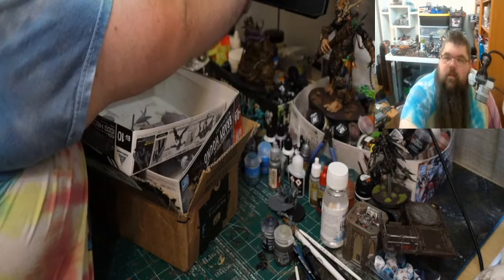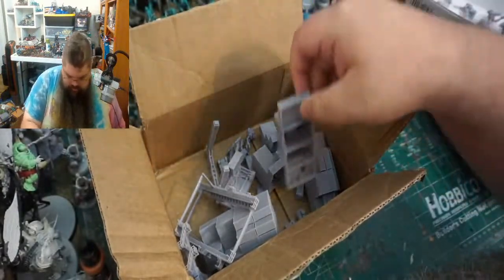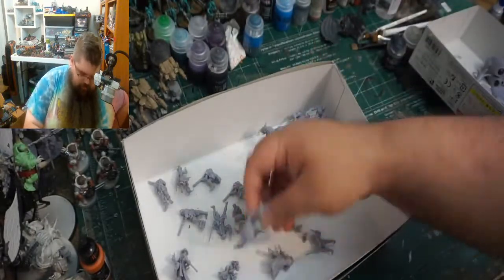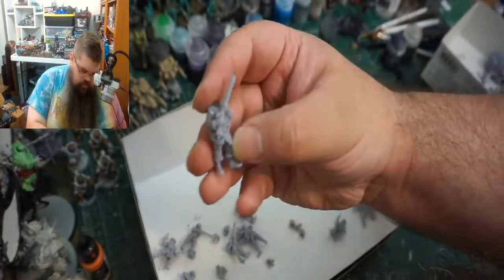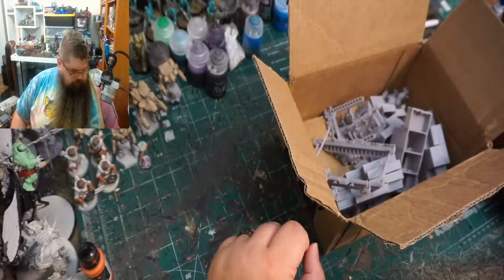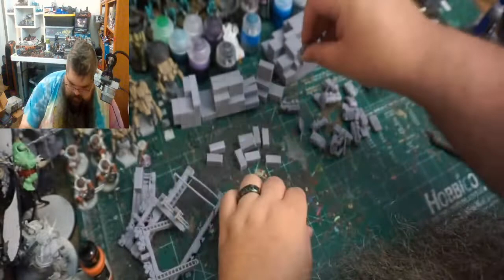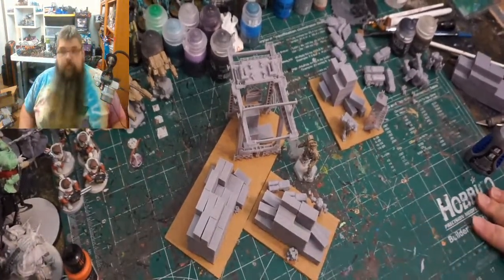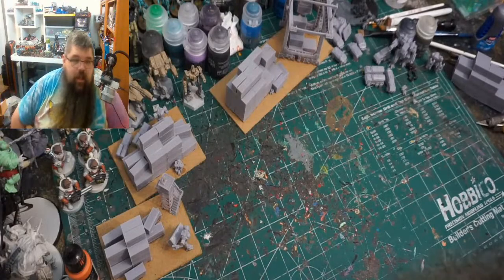Lets build battletech terrain dockyard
Warhammer / Battletech / Malifaux painting and building